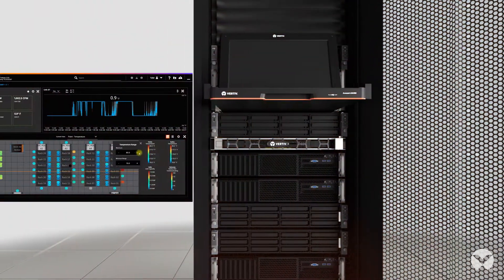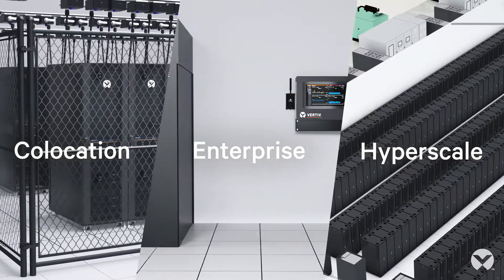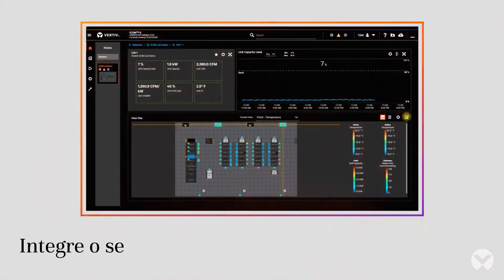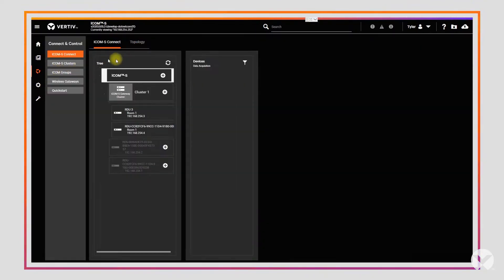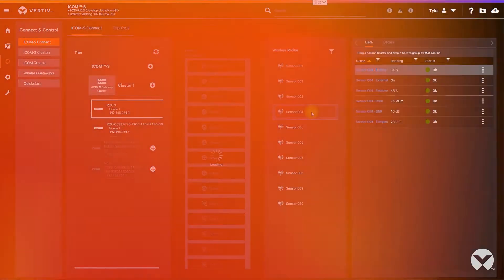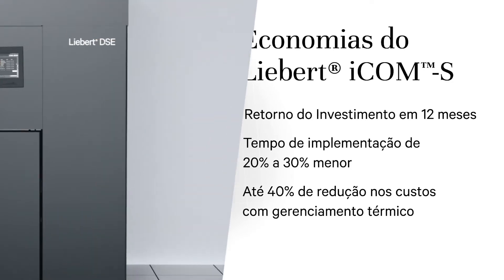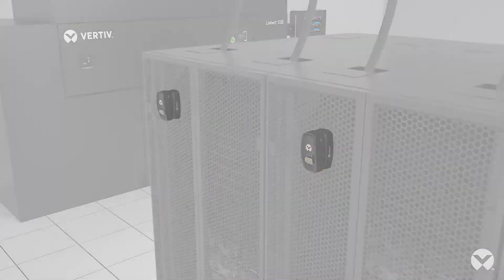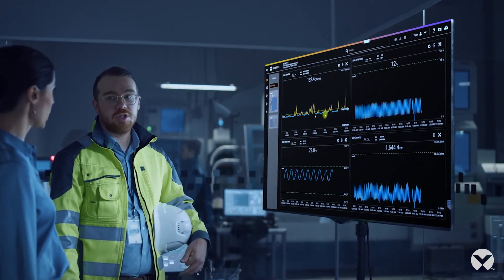Melhor visibilidade e controle com o Vertiv™ Liebert® iCOM™- S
Descubra o novo Vertiv™ Liebert® iCOM™- S que vem com uma interface de usuário atualizada, capacidade ampliada de dispositivos conectados, redundância distribuída e a funcionalidade de relatórios aprimorada